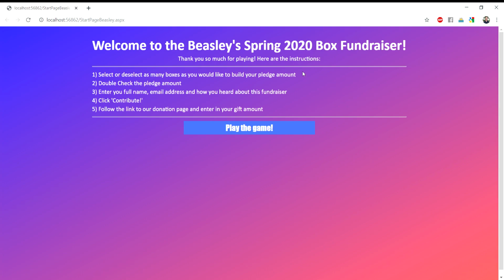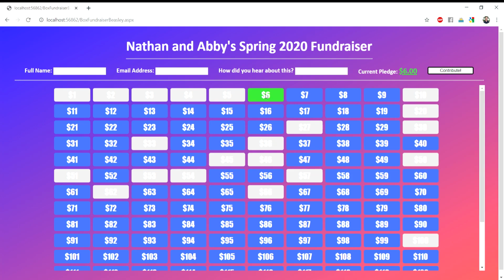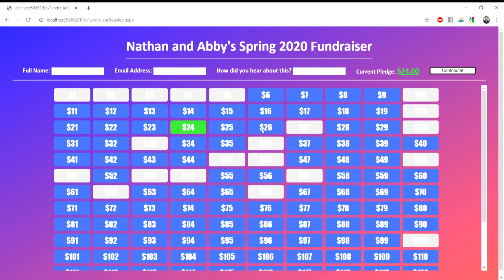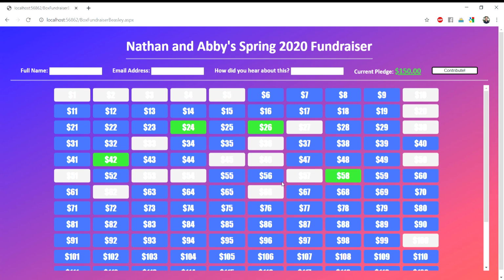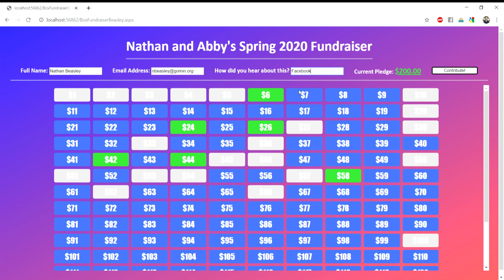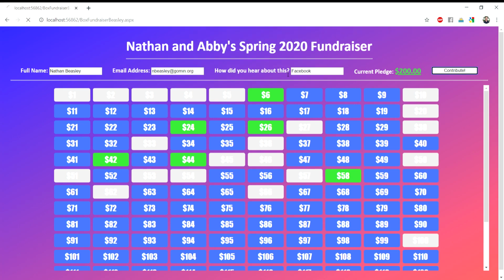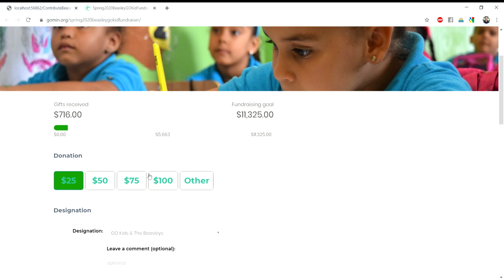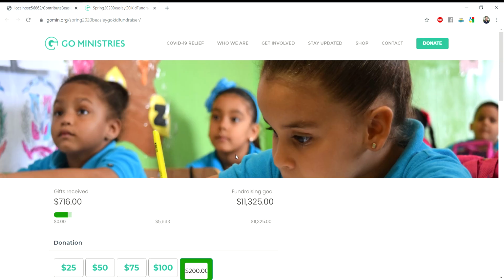Tutorial | Box Fundraiser | Beasleys Close the Gap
Here is a quick tutorial on how to use the Box Fundraiser application.